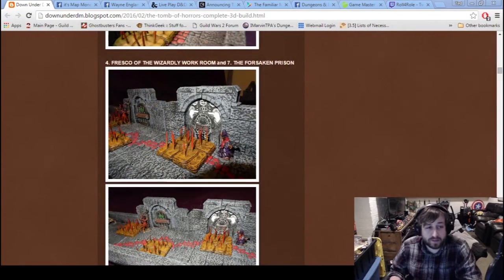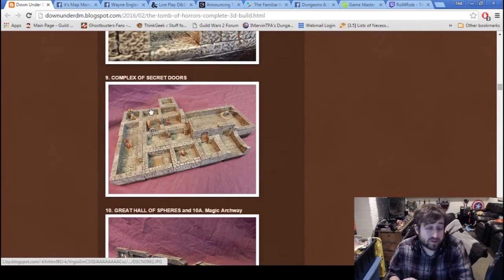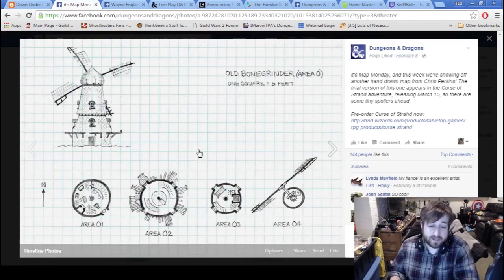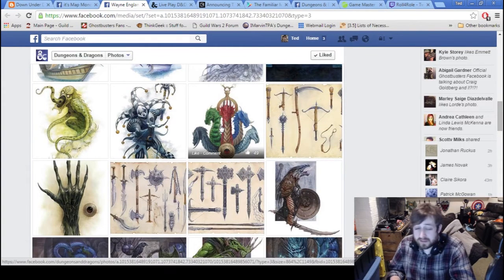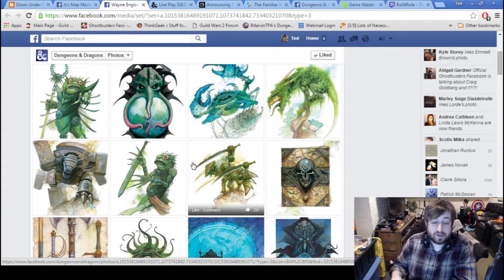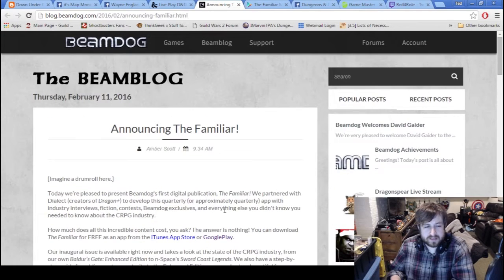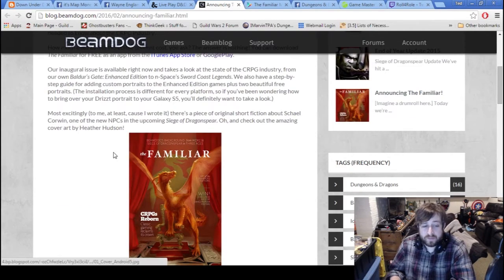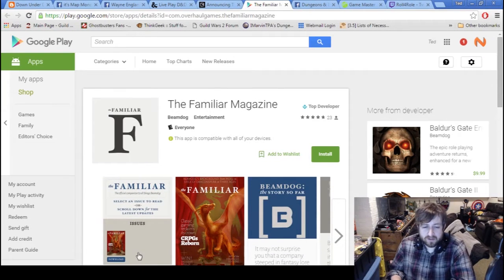D&D Weekly Update-Contest & More Streams? (2/8/16-2/12/16) | Nerd Immersion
On this week's D&D update, the news is fairly light. Ted discussing a few new RPG apps, a contest and a new D&D livestream! Happy Valentine's Day!

Map Monday

Beamdog Announces Familiar!

Roll For Role is now a stream!

For all our cosplay goodness!